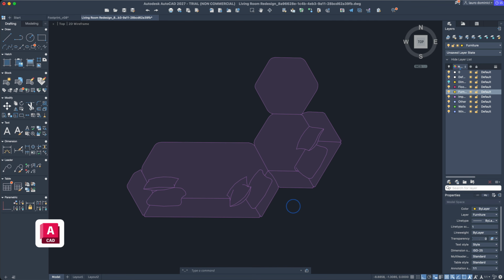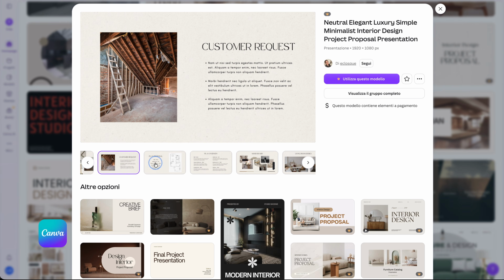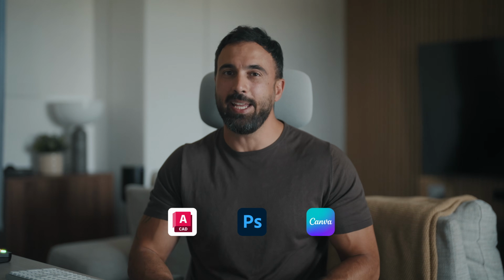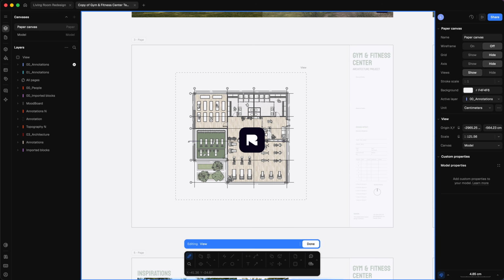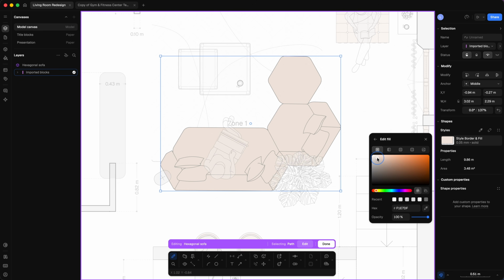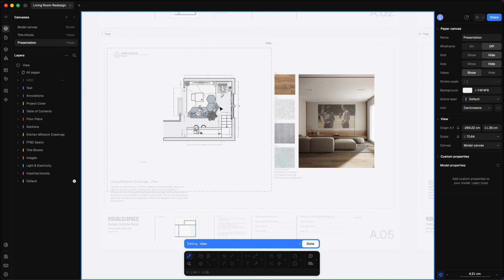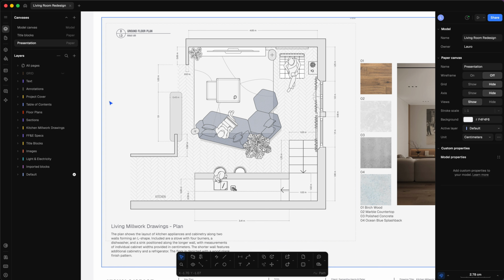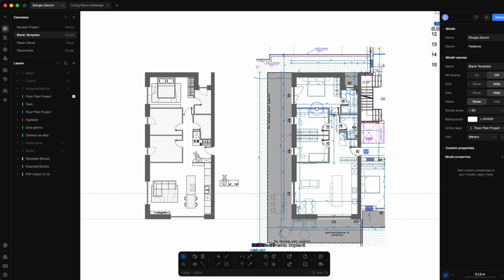Why I Deleted 3 Apps and Moved My Studio to Rayon Design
AutoCAD, Photoshop, and Canva have long felt essential to an interior designer’s workflow. But what if all three could be replaced by a single tool?

In this video, I show why I moved my entire 2D design and presentation workflow to Rayon Design — and how keeping drawings, styling, project data, and client presentations connected can make revisions much faster.

00:00 Intro
00:23 Rayon Design
00:34 Three lives
01:23 It's not money
01:56 Stupid question
03:36 Move the sofa
04:08 Bad news
04:46 Best tools